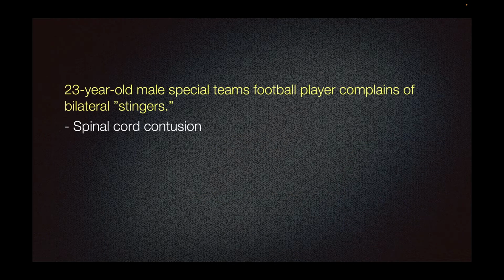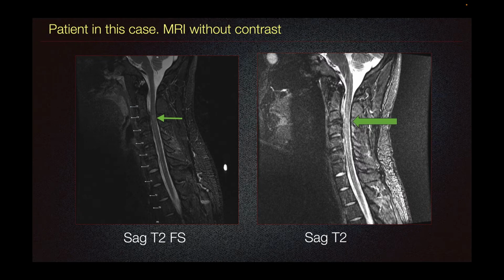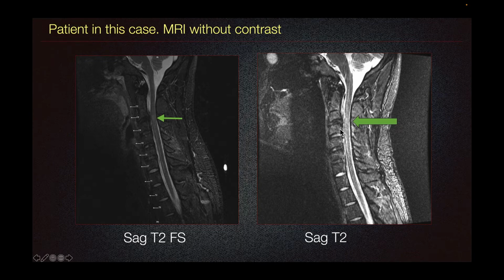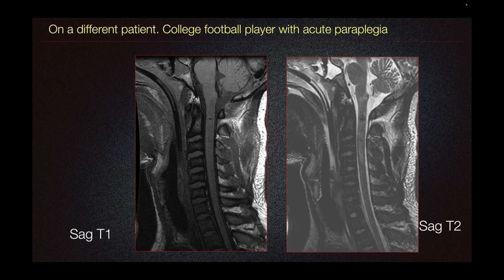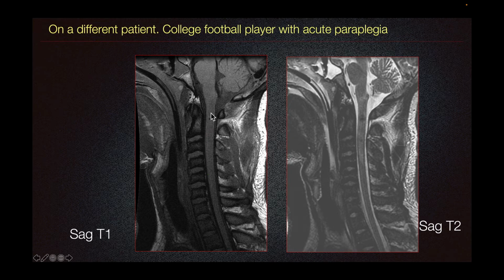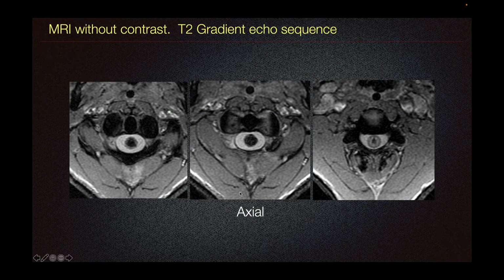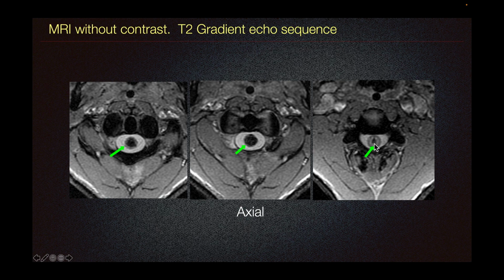Sports Medicine Case 52: 23-year-old Football Player: Bilateral Stingers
Cervical spine "stingers".